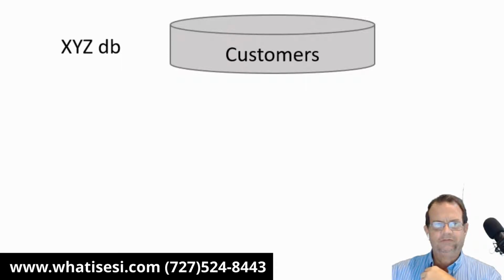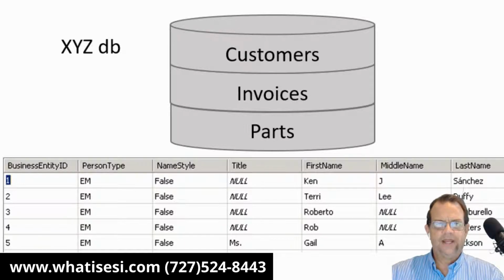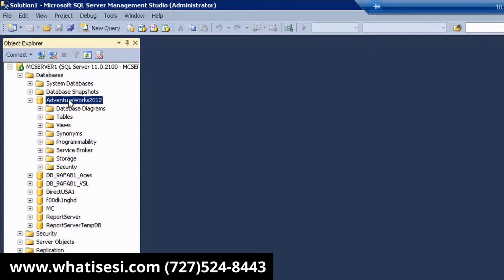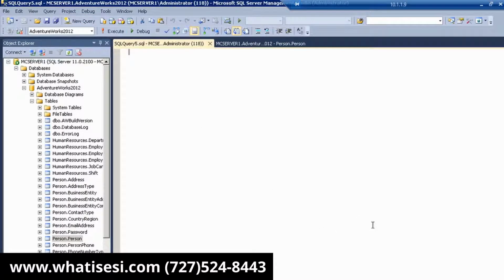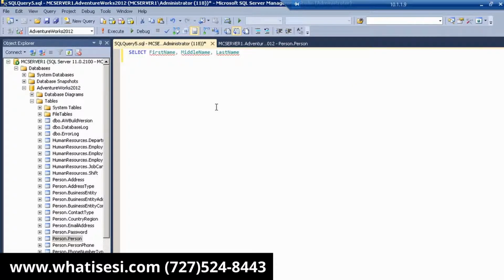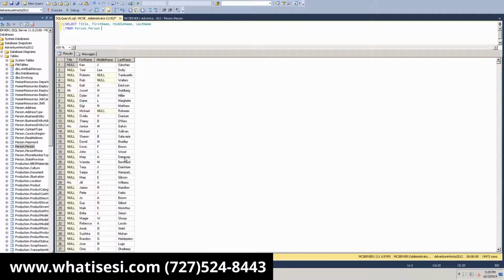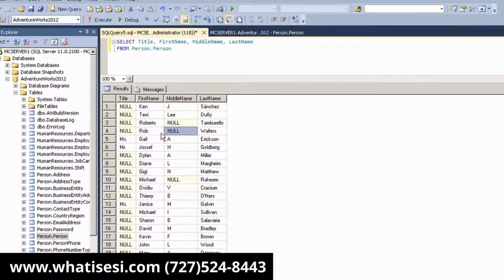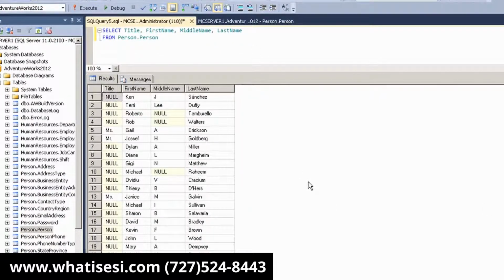Intro to SQL & SELECT Statement - SQL Series Ep. #1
If you have any questions or suggestions for future videos please comment them below!

In this video, Sheldon gives a brief introduction to SQL, what exactly it is and why it is used.  He also discusses the SELECT statement.